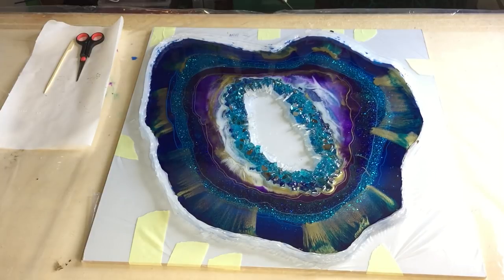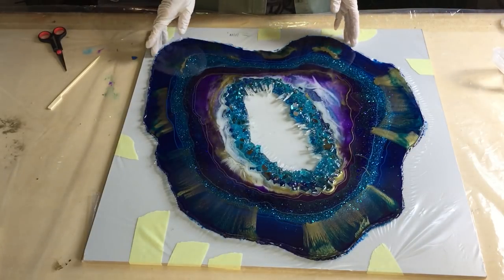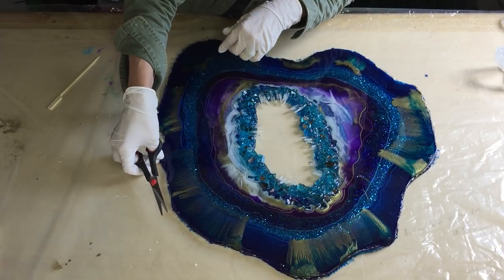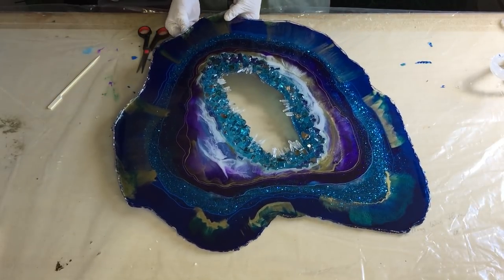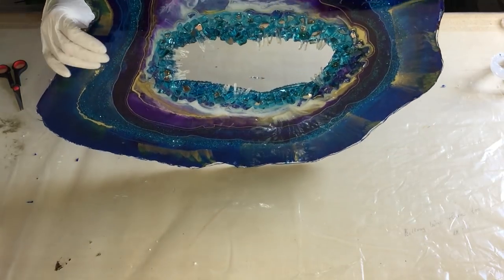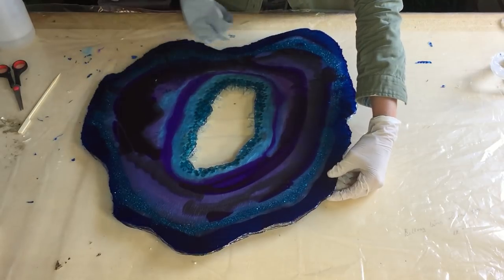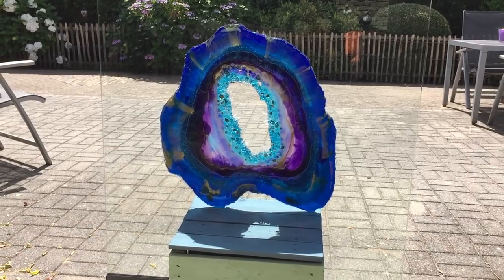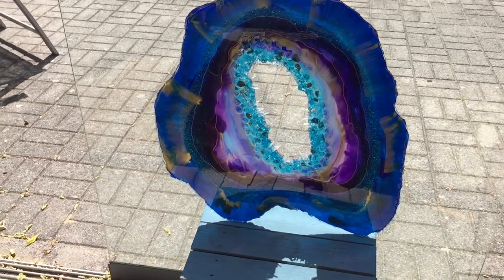45. Free Form Resin Geode. Part 6. Unmolding/End Result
Free Form Resin Geode. Part 6. Unmolding/End Result. In this video I'm trying to take the resin geode out of the mould.

I'm also showing the end result.